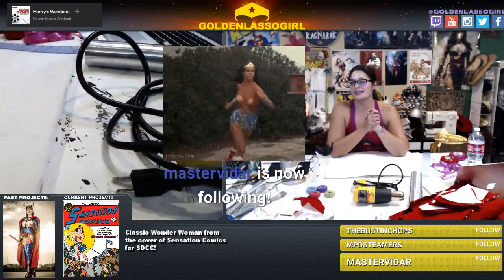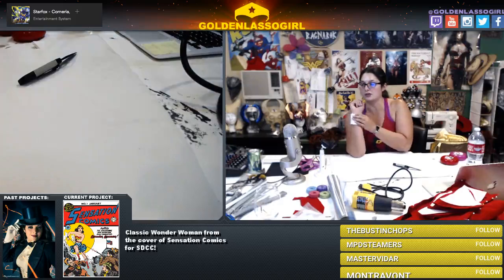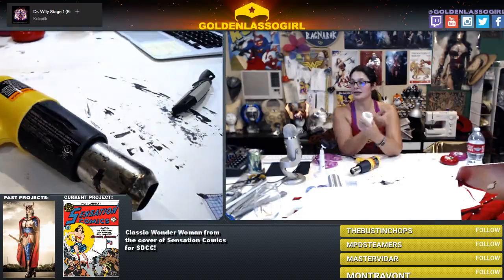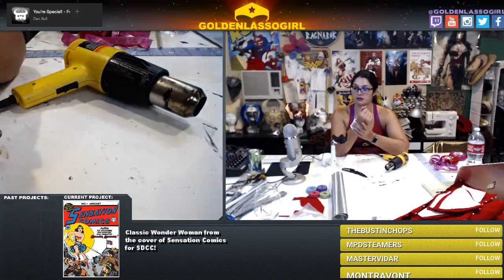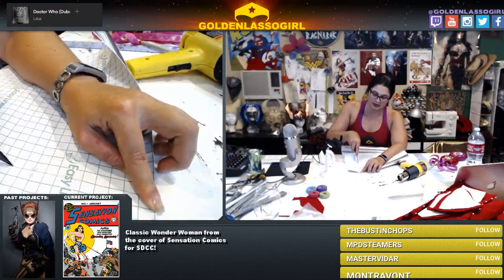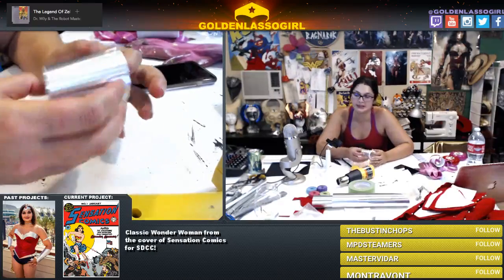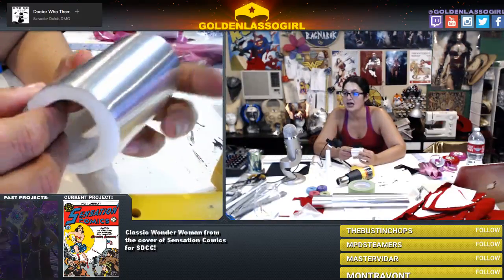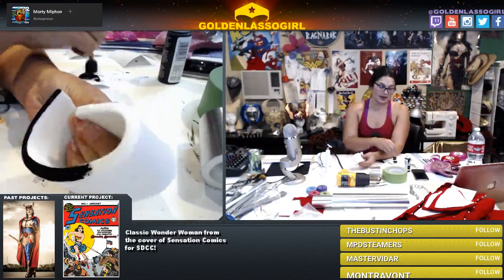SDCC HYPE!!! Foam Bracers Wonder Woman